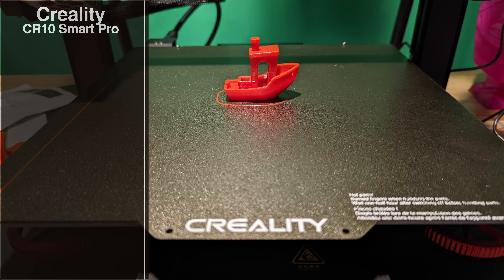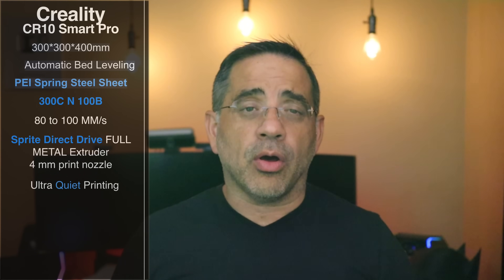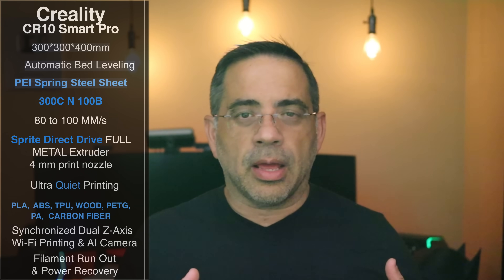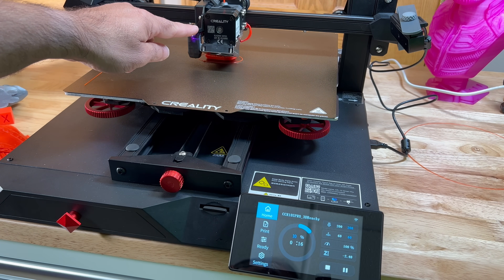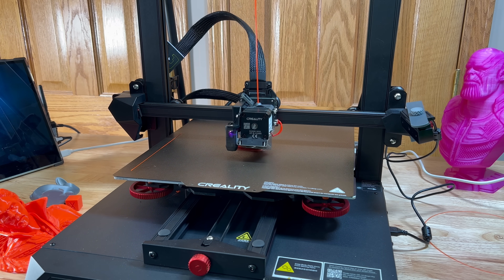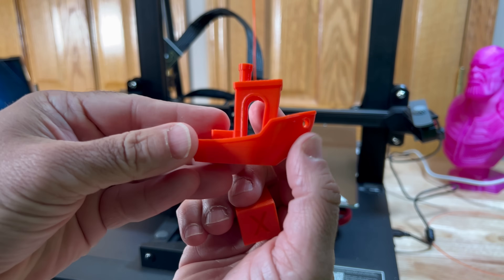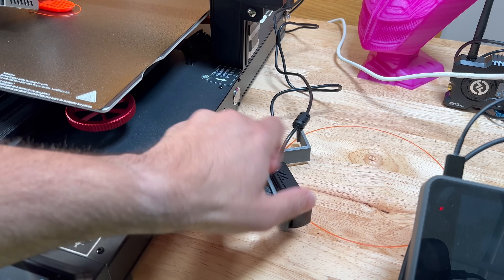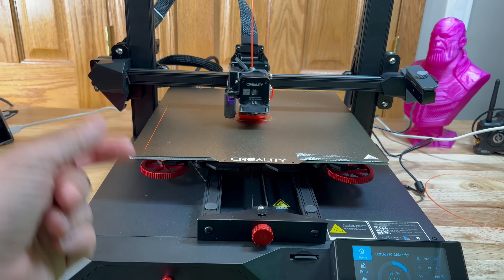This 3d printer is more than a Pro! Its Pro EASY! Creality CR 10 Smart Pro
The creality smart pro is super easy to use and has great print quality

00:00 Intro
00:32 CR 10 Smart Pro Specification
03:10 CR 10 Smart Pro Close Up and Prints